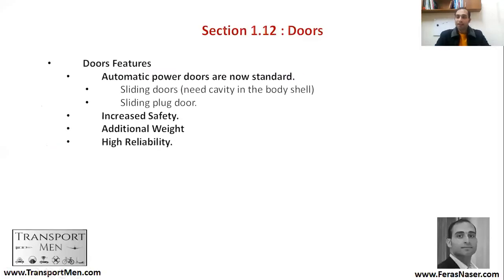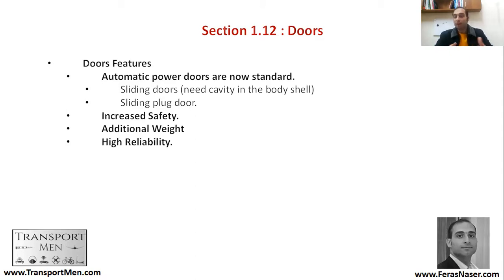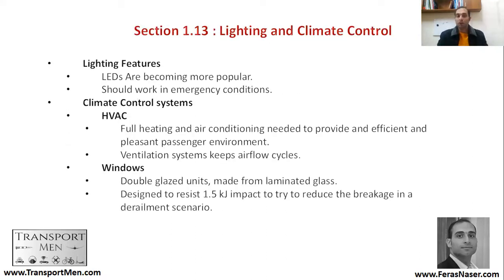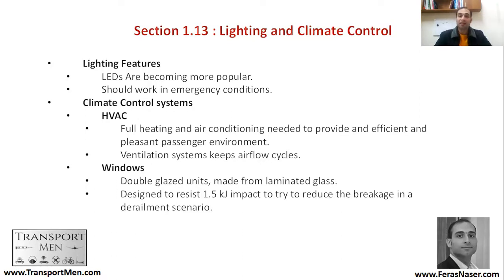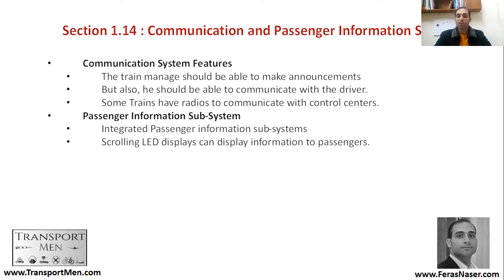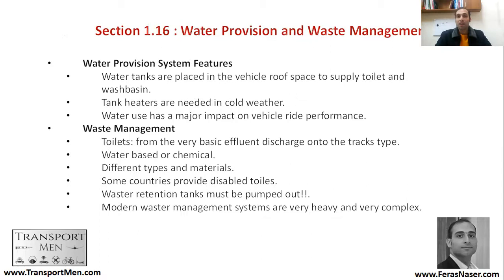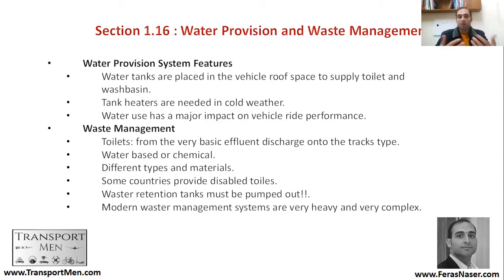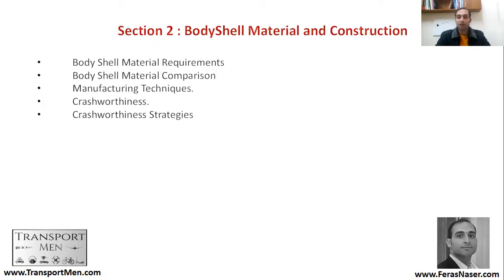Chapter 2 | Section 1 D | Railway Rolling Stock Systems - Systems and Components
1- Communication and Passenger information systems.
2- Water Provision and Waste Management.
3- Emergency.
4- Other Systems